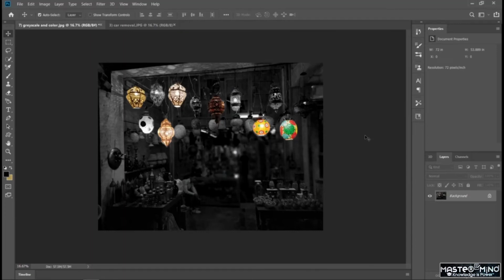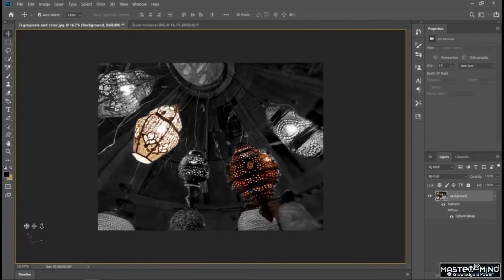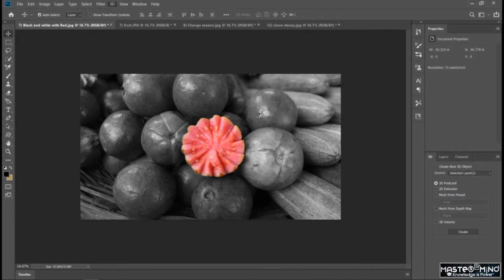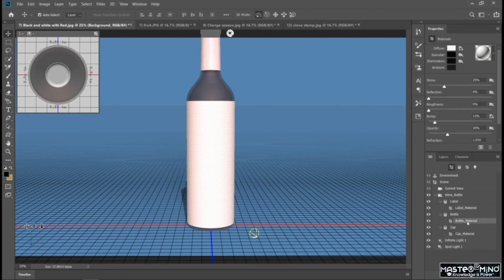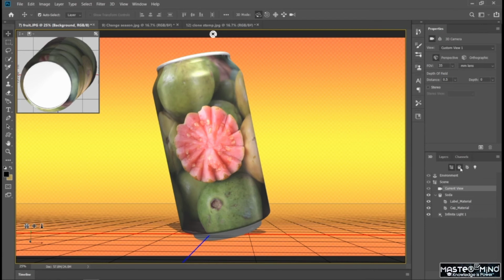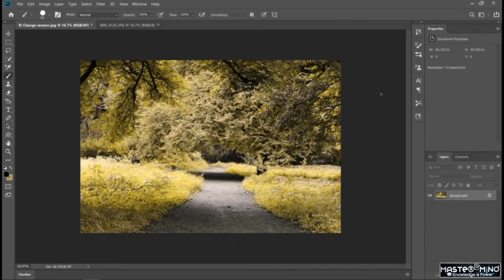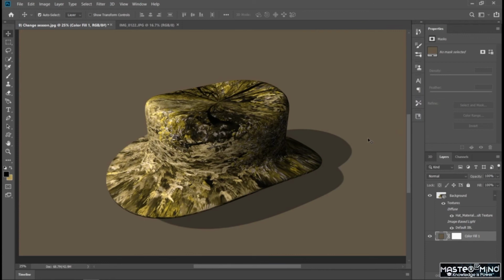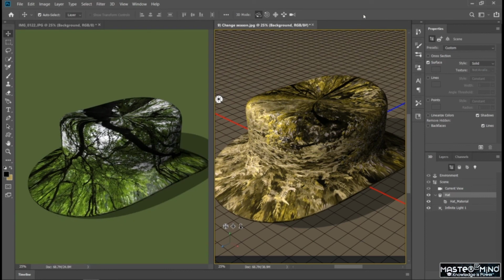Photo Editing in Adobe Photoshop 3D Panaroma and 3D Mesh Modelling Class 05